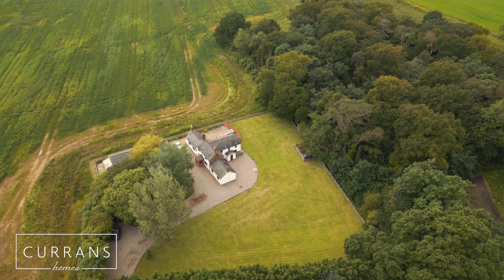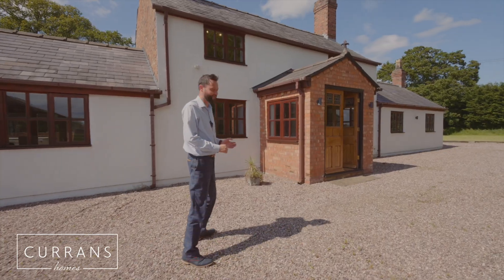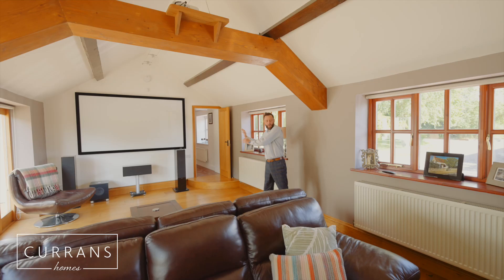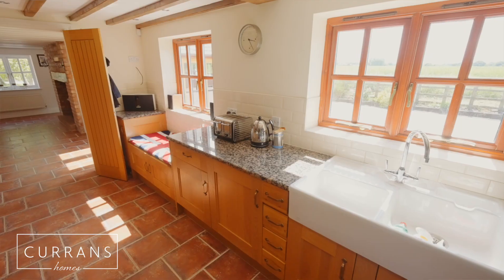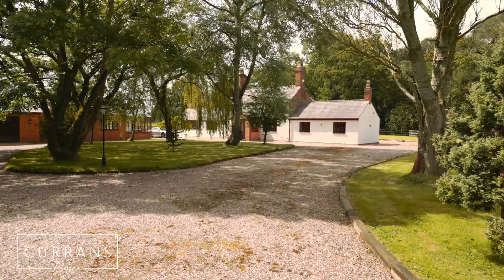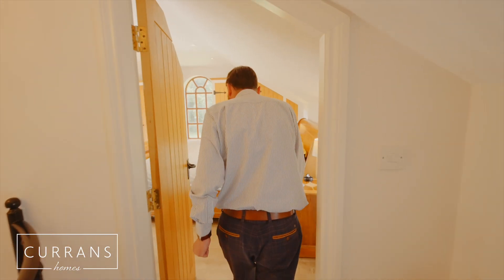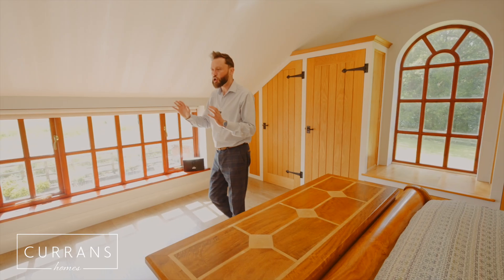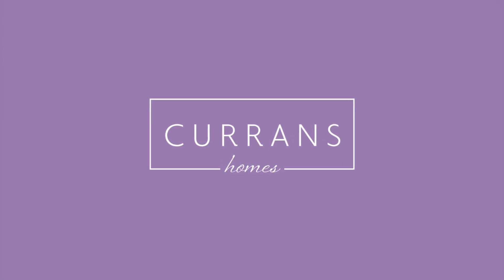Woodside Cottage, Hatton Heath - £800,000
Woodside Cottage is tucked away behind electric gates on a large plot of approximately one acre backing onto open farmland with far reaching views to the rear. Situated in Hatton Heath nested in between the villages of Waverton and Tattenhall being around 15 minutes driving distance from Chester. From the moment you open the gates you are greeted by a sweeping driveway with a full turning circle surrounded by extensive lawns with a more private sun drenched patio to the rear of the property. As well as extensive parking there is a double garage forming part of an annexe which benefits from a games room and conservatory, this building offers further potential to be separate accommodation subject any planning consents. The main house is approached by an entrance porch which leads to a spacious open plan reception dining room being the heart of the house with an exposed brick inglenook with an inset log burning stove, further main living room which is an exceptional room...